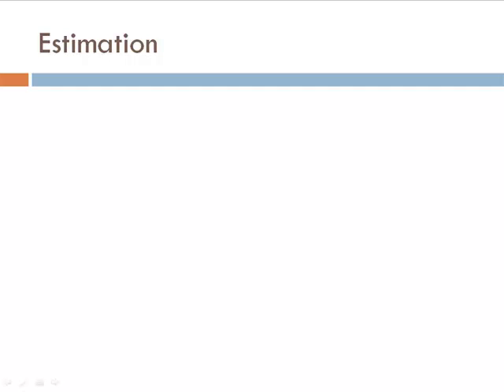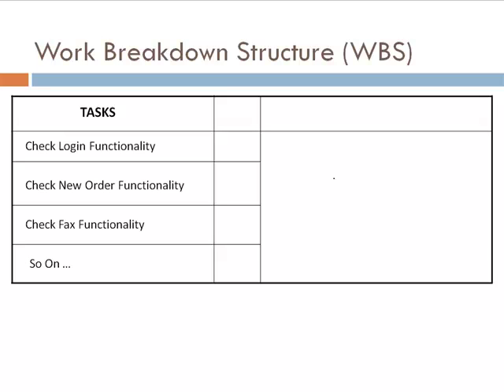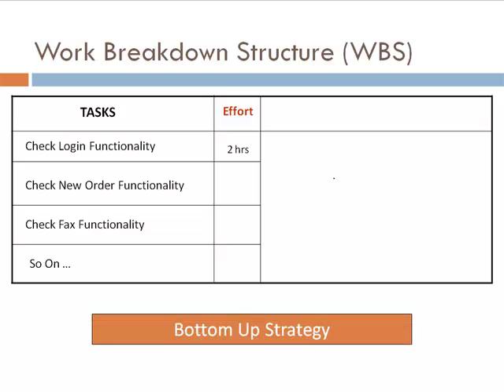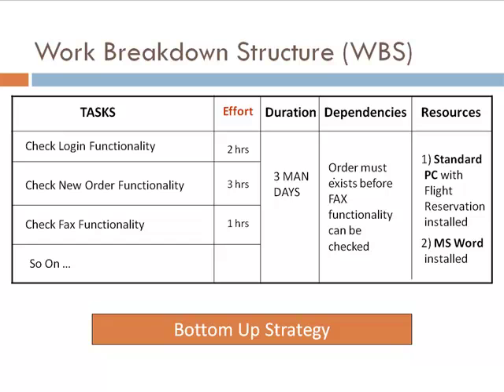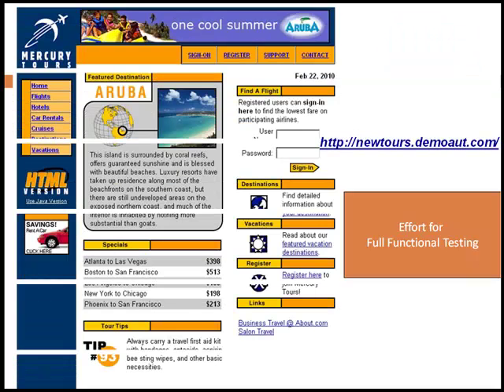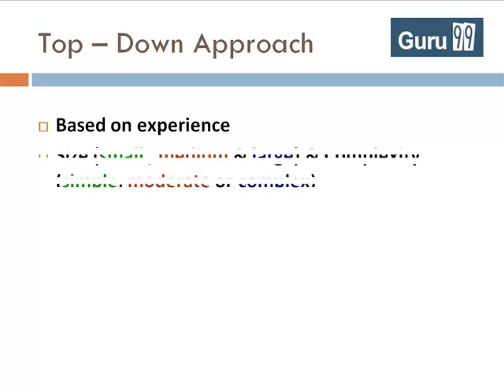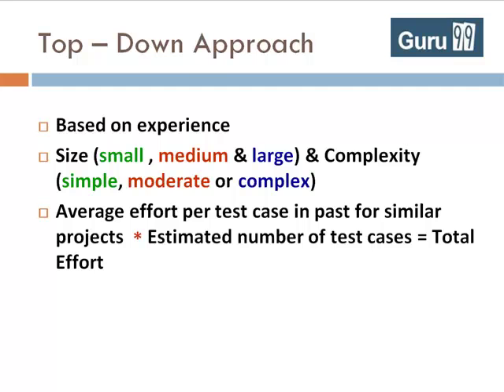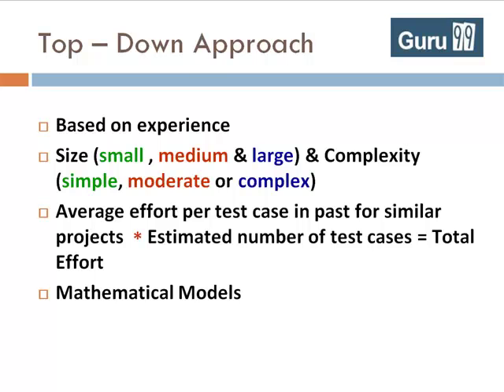Test Estimation Techniques: Software Testing Tutorial 20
This tutorial explains how estimate Testing Effort is estimated using the various test estimation techniques.

What is Software Test Estimation?
Test Estimation is a management activity which approximates how long a Task would take to complete.

Sincerely,
Guru99